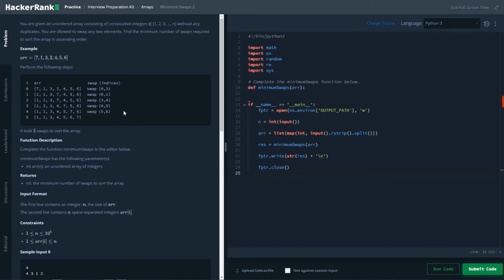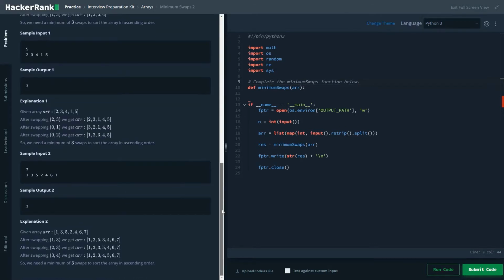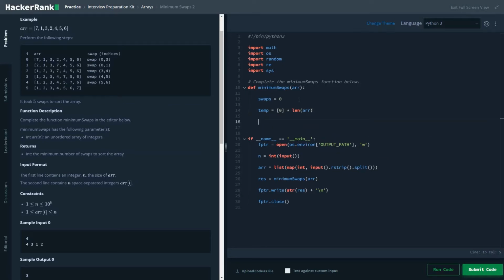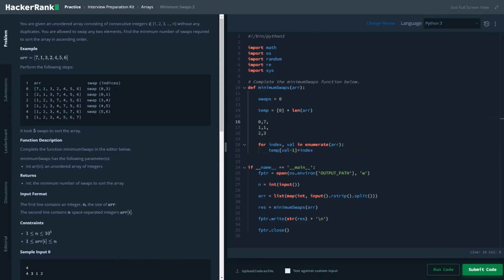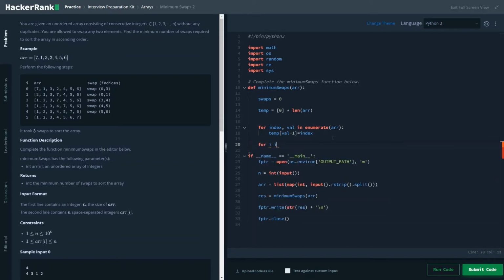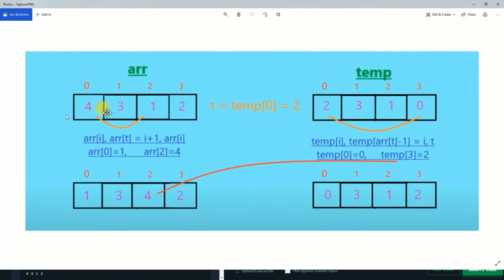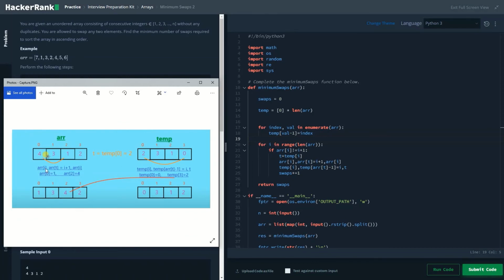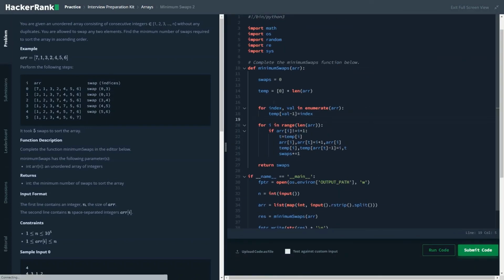8 HackerRank Interview Preparation Kit Arrays : Minimum Swaps 2